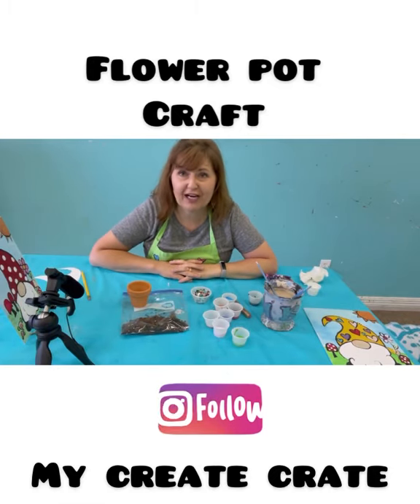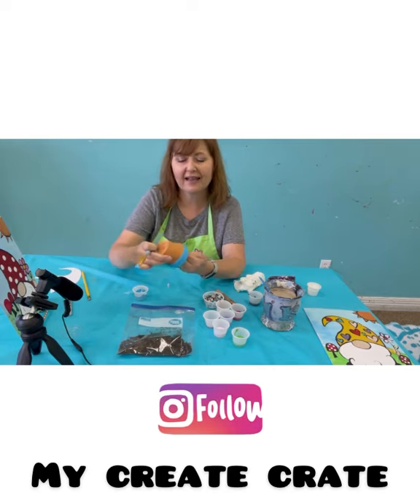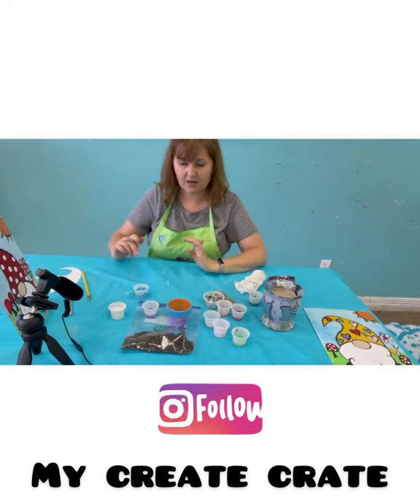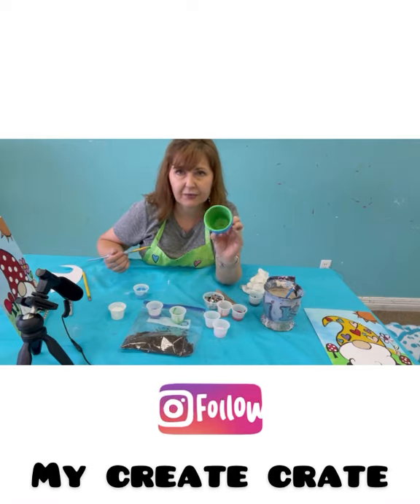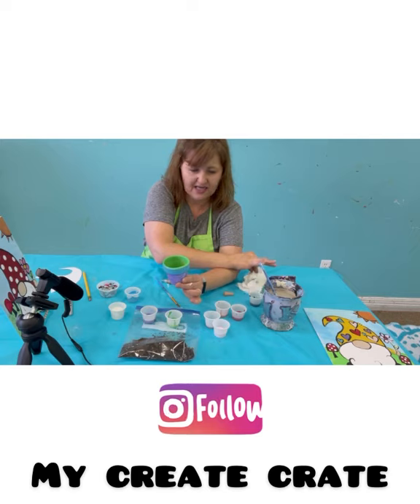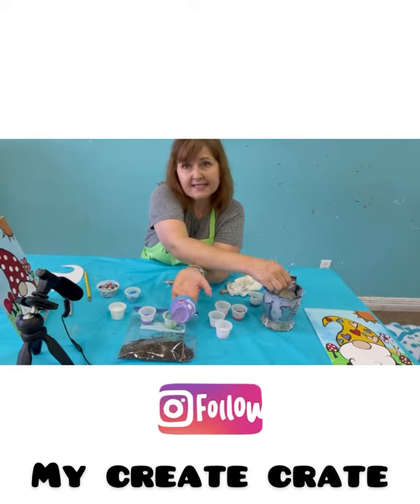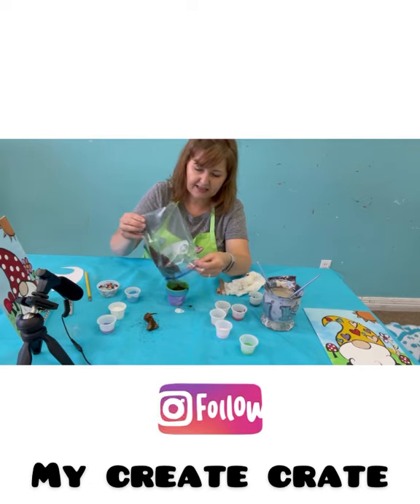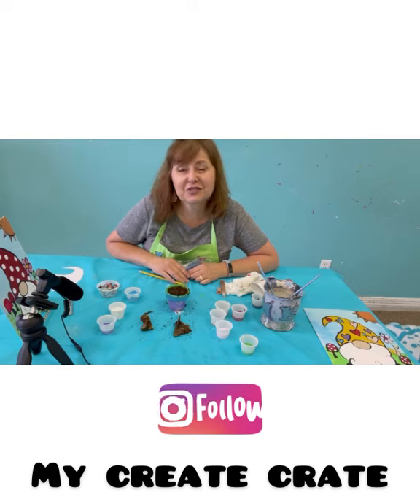Flower Pots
My Create Crate craft for April!